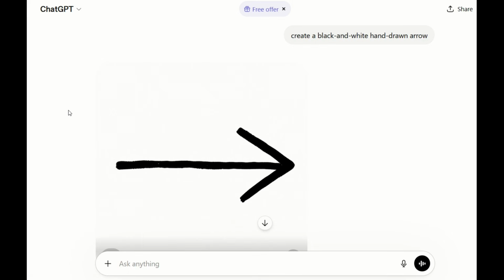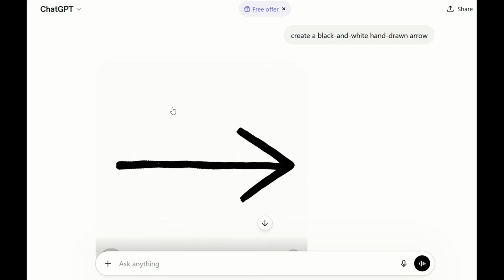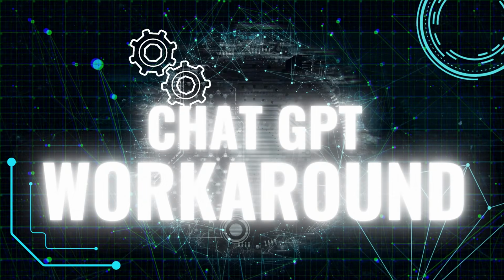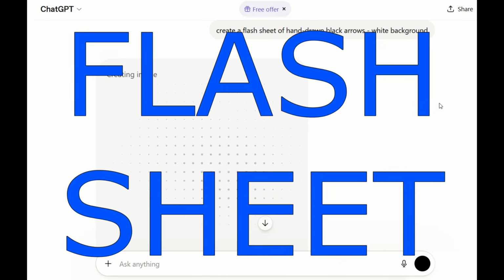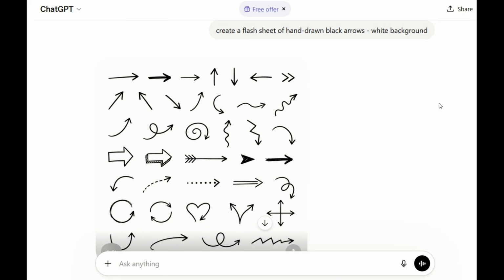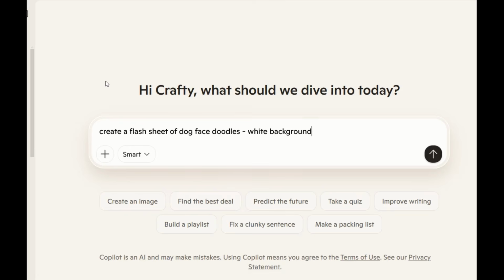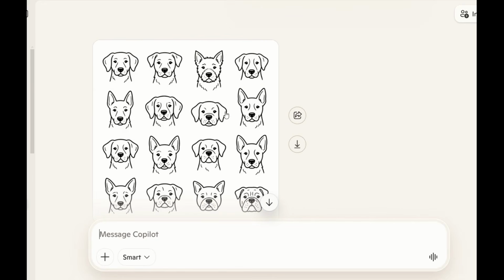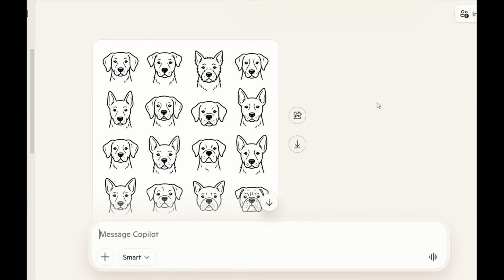How to 10x Your Output on Chat GPT For Free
Chat GPT can be a great tool to create high-quality images, but free accounts have a daily limit on image creation. Here is a simple technique to bypass the daily image limits on Chat GPT. This method also works on Microsoft Copilot. Make more images and illustrations for free!